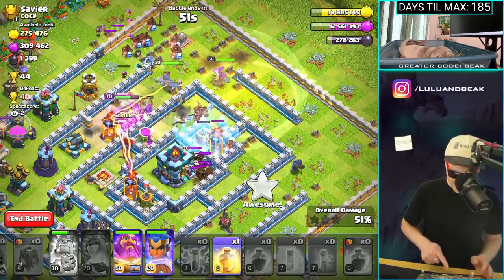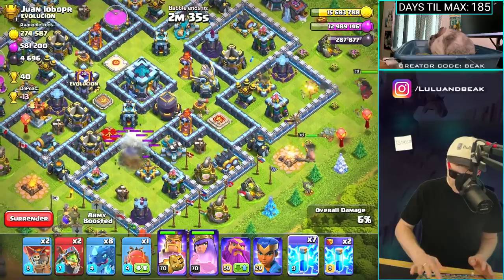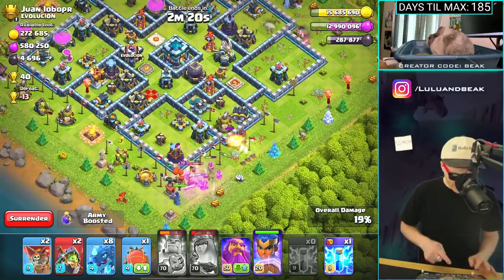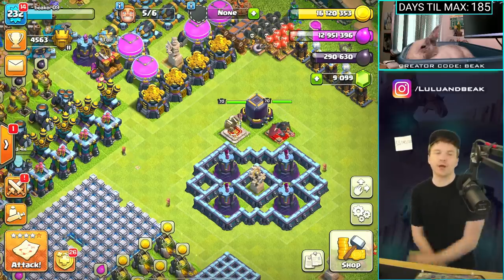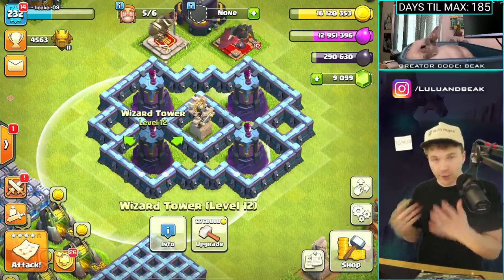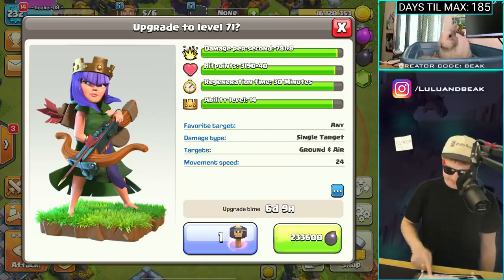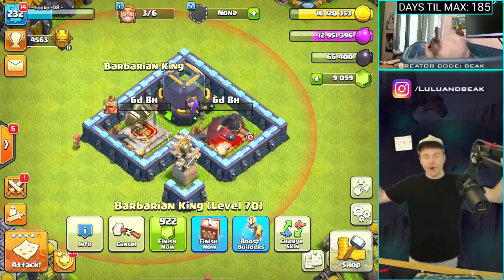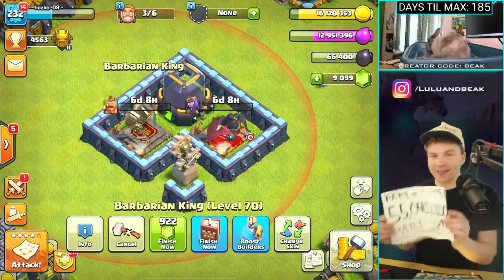I'VE BEEN WAITING TO DO THIS FOR MONTHS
▶️ It's Clash of Clans on Beaker's Lab! Summer Update day 3? This one is gonna be intense gang. ENJOY! ◀️

Use code BEAK and SUPPORT BEAK & LULU! = Use creator code BEAK in the creator boost for any Supercell game! Find it in settings - more settings, and when you make any purchase in the game, it gives us a small reward, that we’ll use for gems, packs, and other ridiculous stuff in future videos!